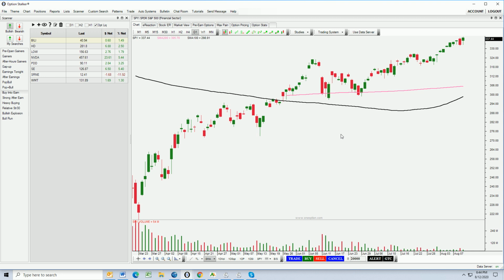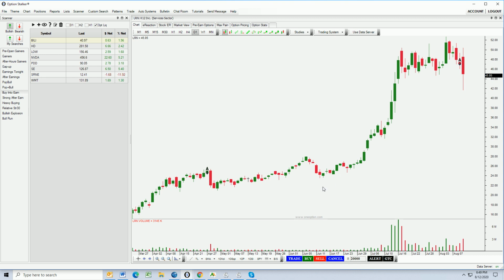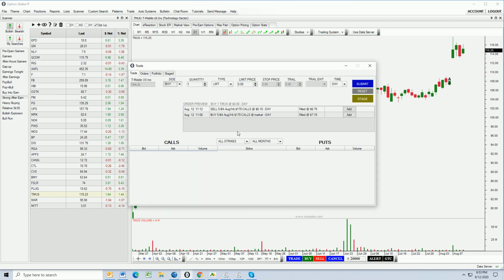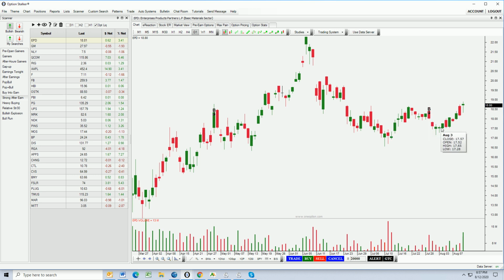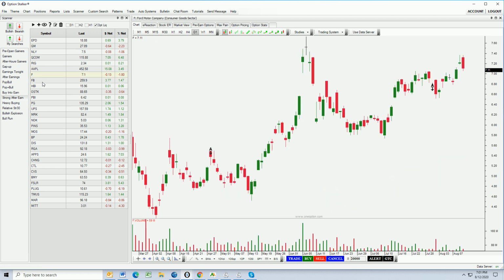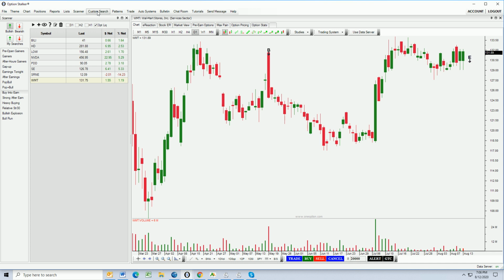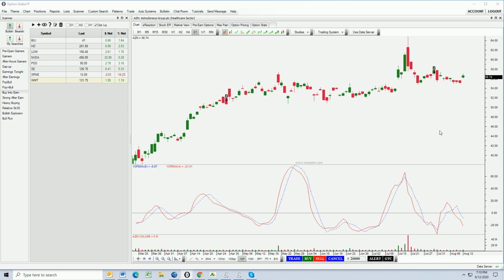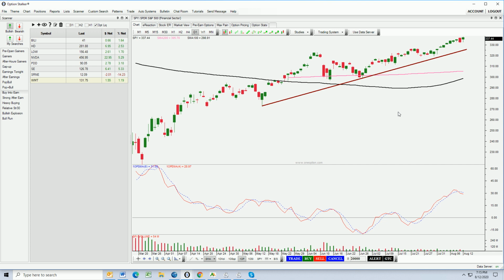Options Trading Picks For Swing Traders 08/12/20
Options trading picks for swing traders are easy to find with Option Stalker searches. These options trading picks for swing traders have relative strength and key support that we can lean on. The options trading picks are ideal for swing traders because they are low maintenance. We can lean on technical support and take advantage of time decay.